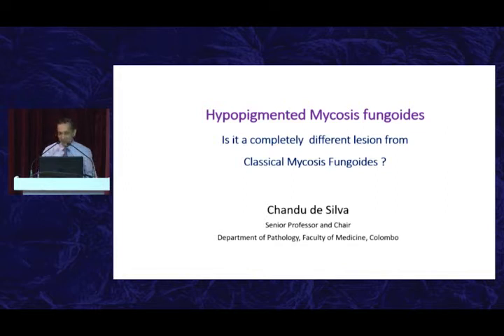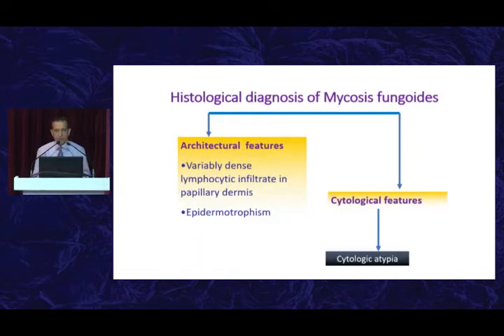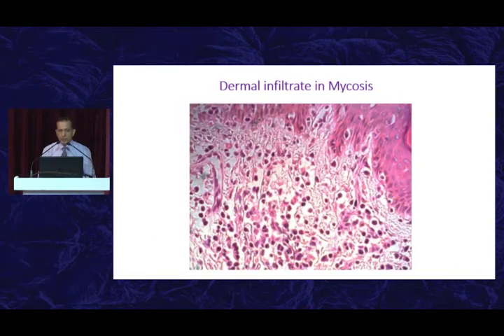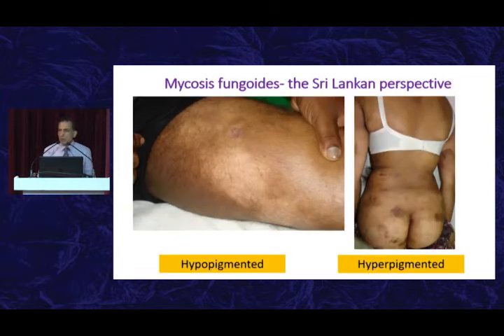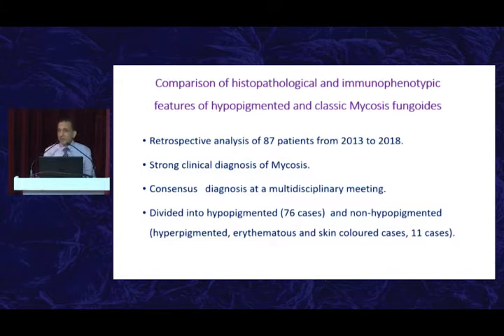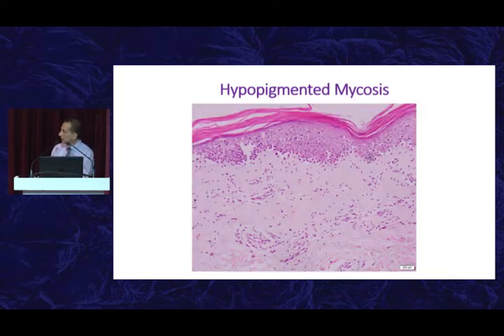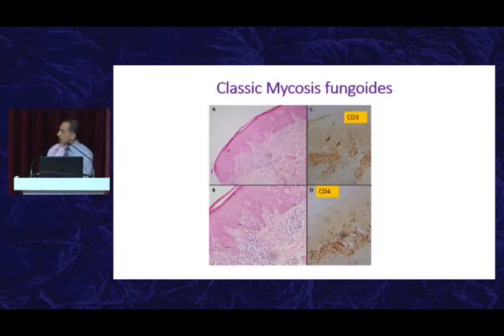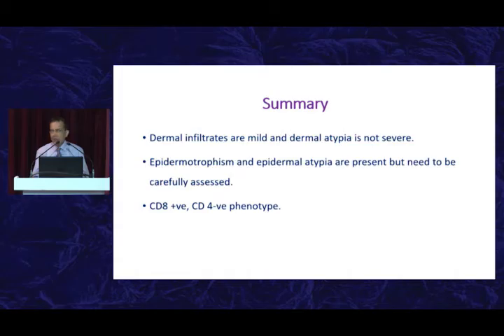Hypopigmented Mycosis Fungoides; Is It a Completely Different Lesion... - Prof Chandu de Silva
Main Session at the 28th Annual Academic Sessions of the Sri Lanka College of Dermatologists held on 20th February 2021 at the Lionel Memorial Auditorium, Sri Lanka Medical Association, Colombo.